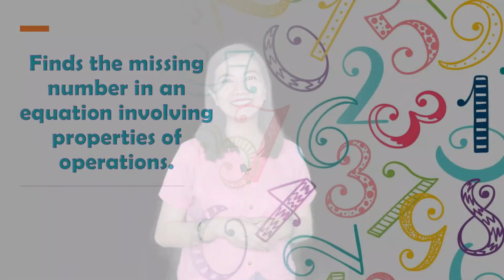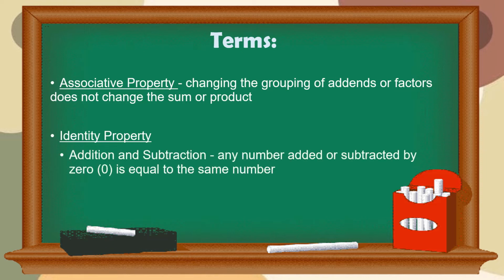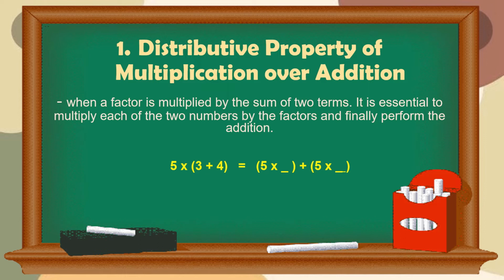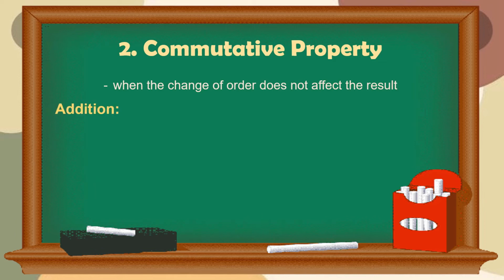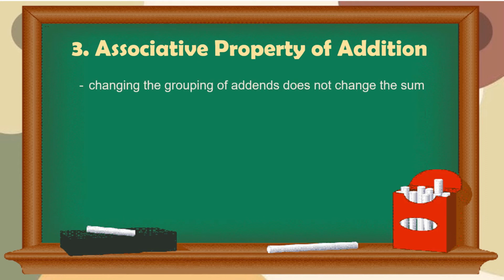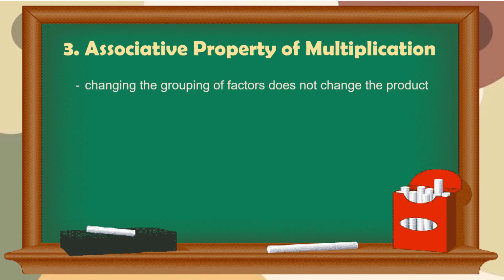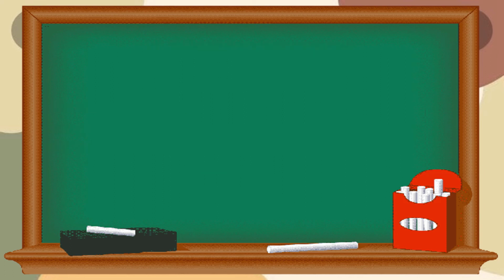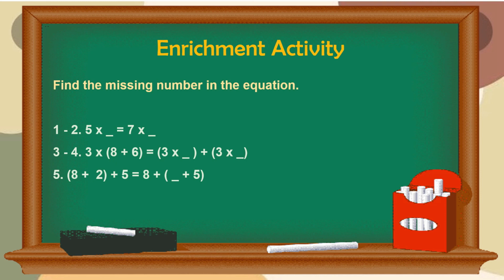Find the missing term in an equation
Grade 4
Teacher Mary Ann